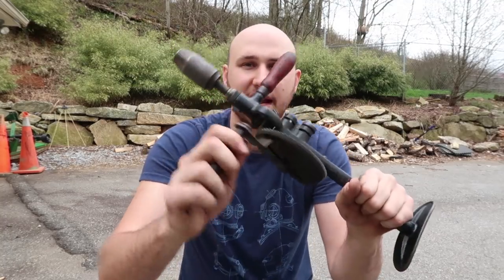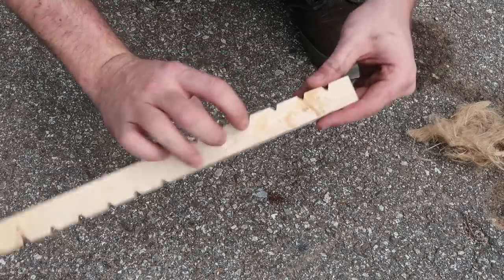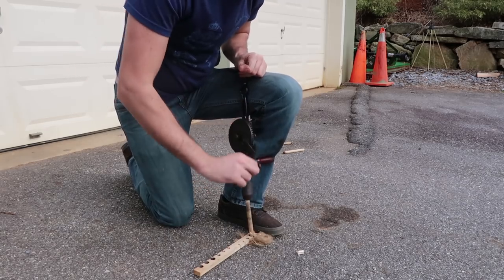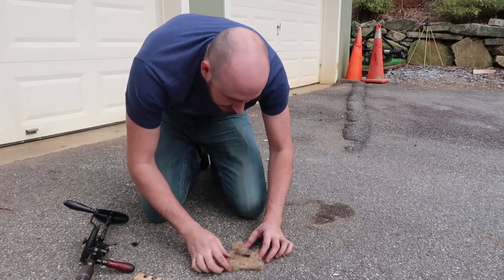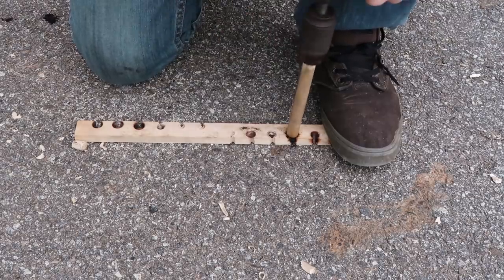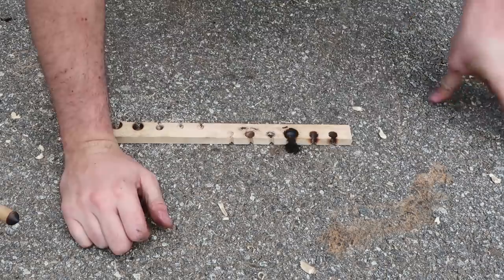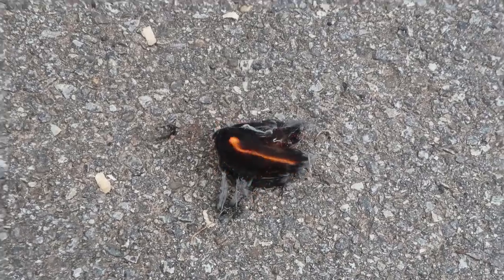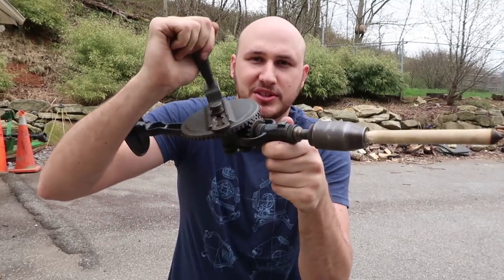How to Start Fire with a Crank Drill?